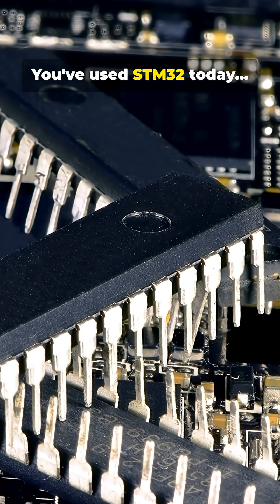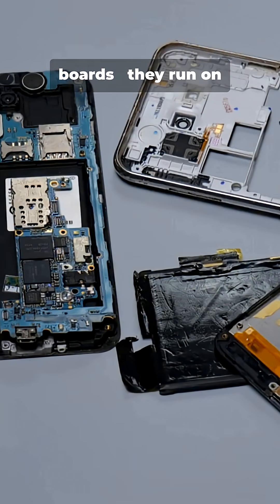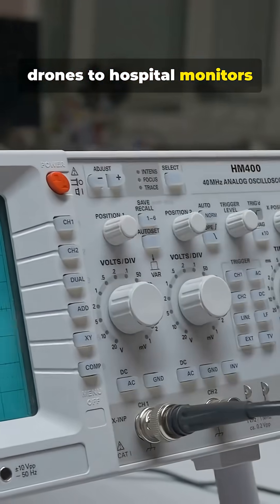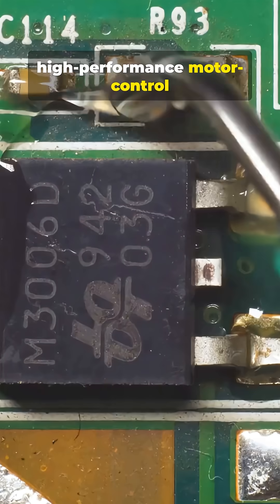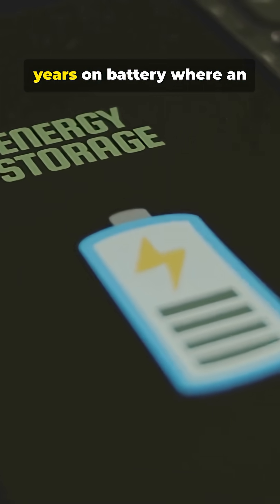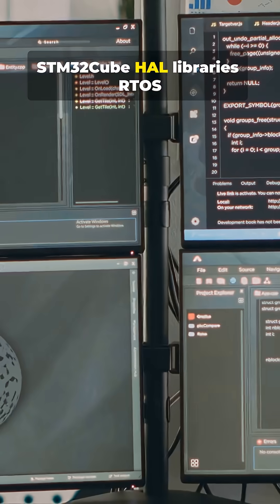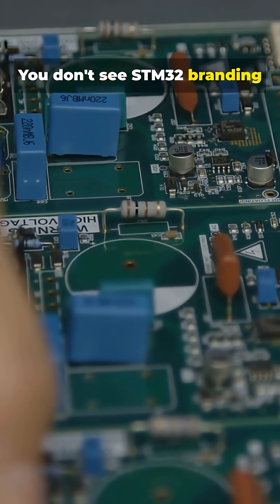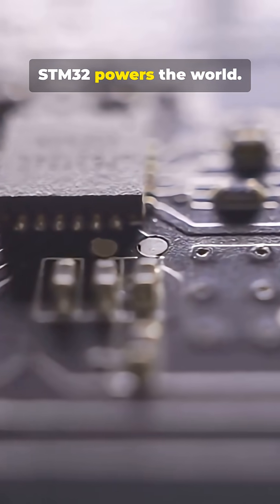Why STM32 Is Everywhere (And You Don’t Even Notice) 😳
They’re hidden inside real products ⚡
Here’s why they’re everywhere 👇